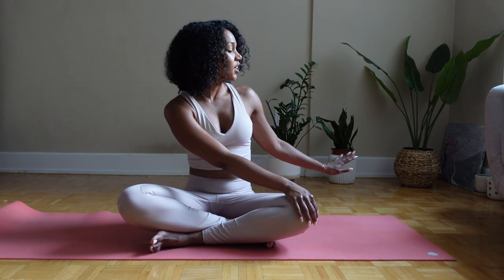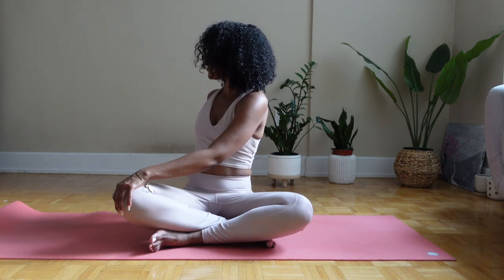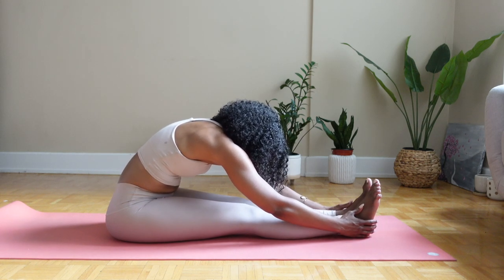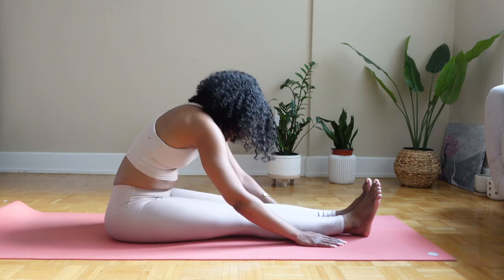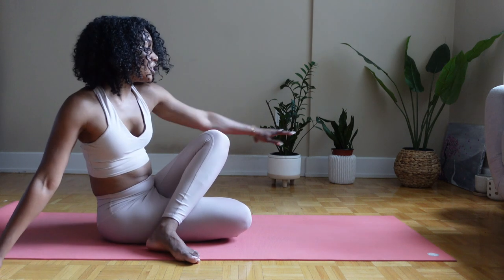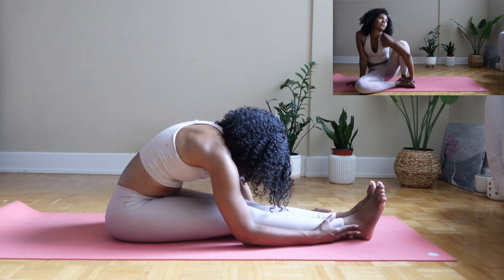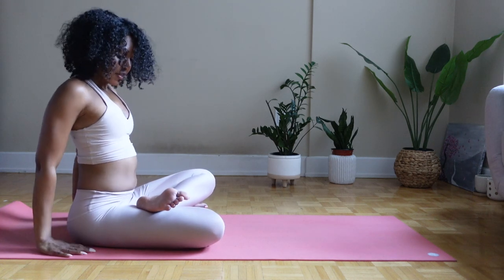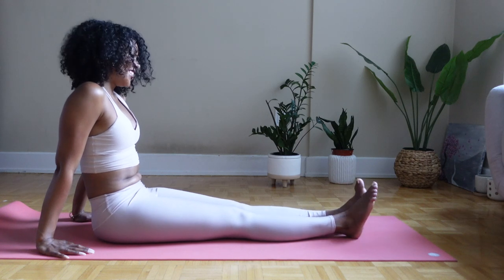RELAX & RESTORE | Relaxing Night Yoga Routine | Yoga With A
Join me in this quick 15 minute flow as we ease into the evening and preapre for a peaceful night and satisfying slumber
Support & Social ▹

Instagram ○ @alishainc
TikTok ○ @alishainc

◦ Intro  - 0:00
◦ Let's Flow - 0:10